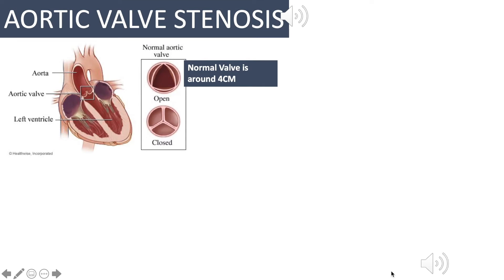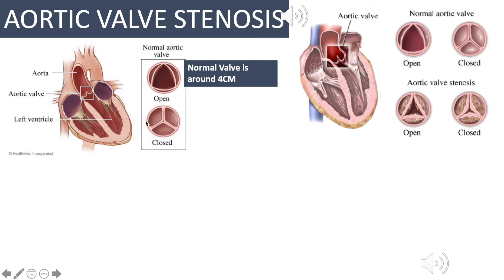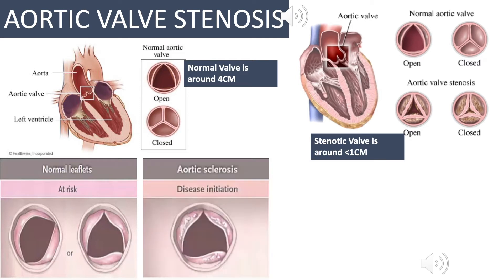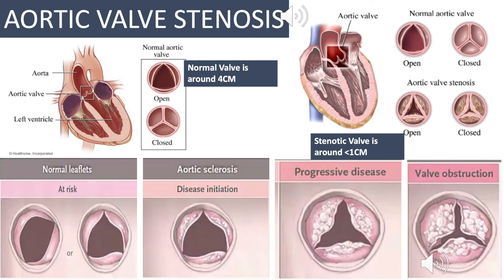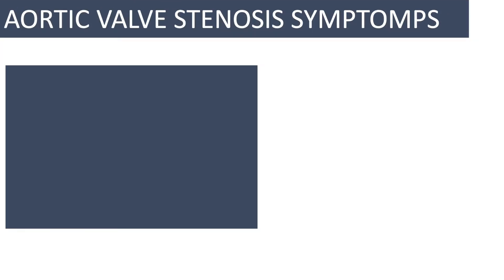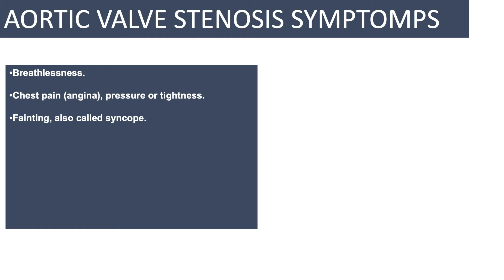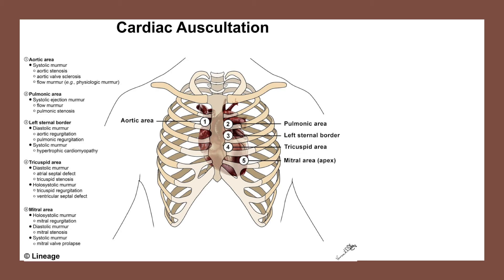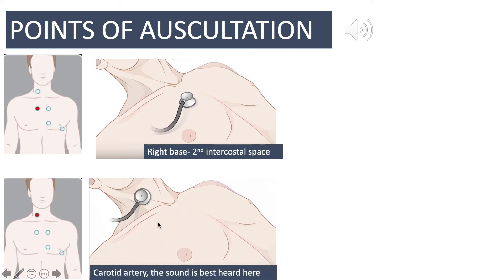Aortic Valve Stenosis Heart Sound - Aortic stenosis Murmur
In this video we are going to be looking at the Aortic valve stenosis heart sounds. I have highlighted and shown the heart murmurs (heart sounds) produced by stenotic aortic valve.
This video shows the Aortic stenosis heart sounds, what sounds can be heard from a stenotic aortic valve.